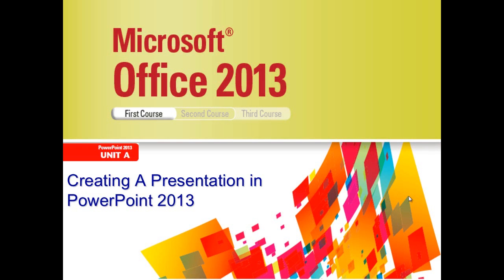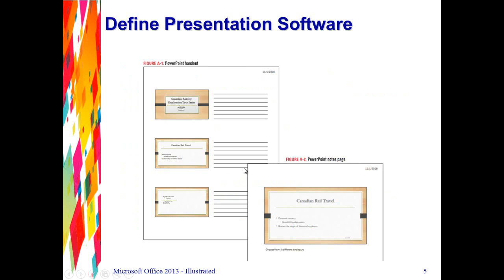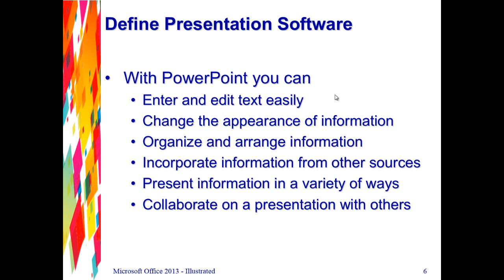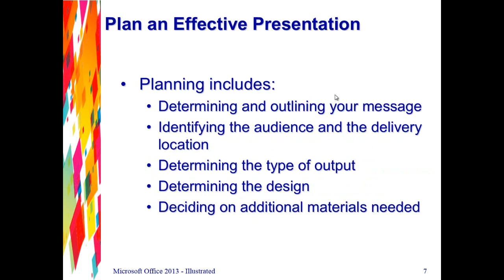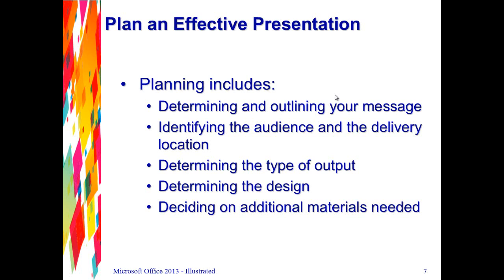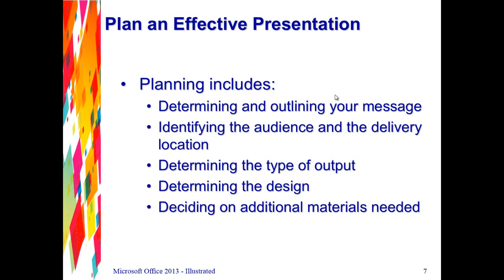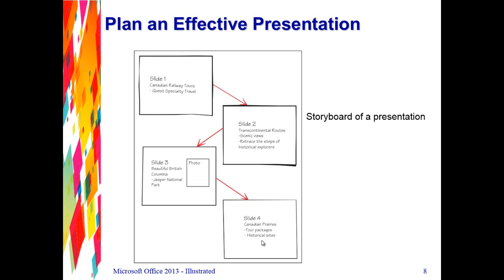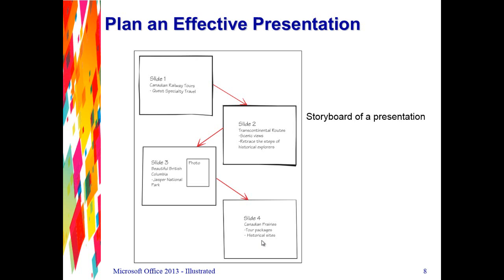PowerPoint 2013 A Video 1 Define Presentation Software and Planning an Effective Presentation